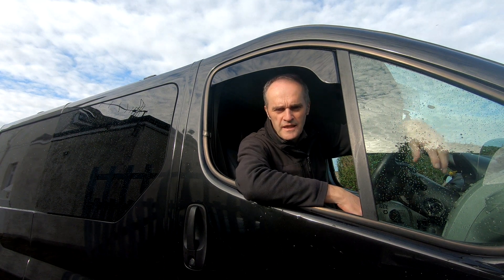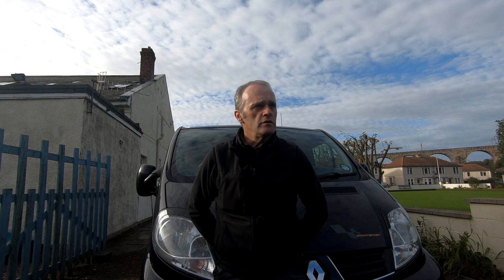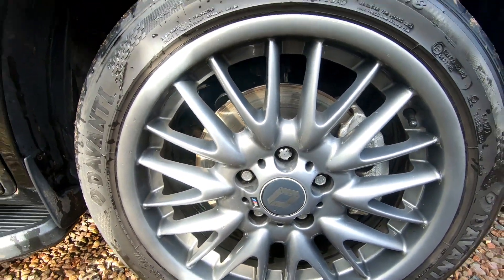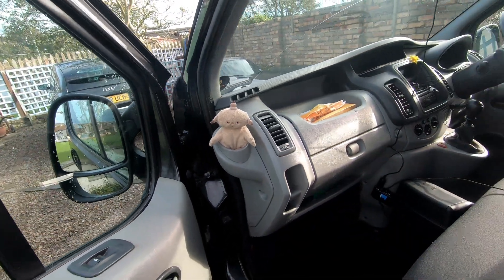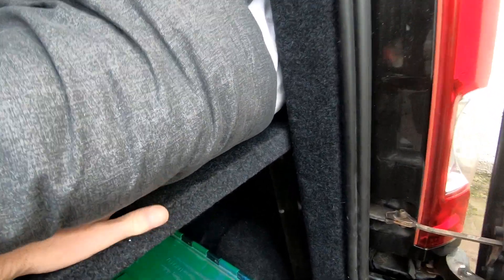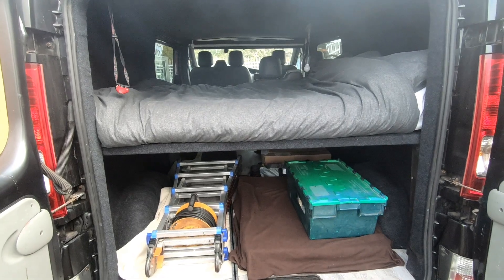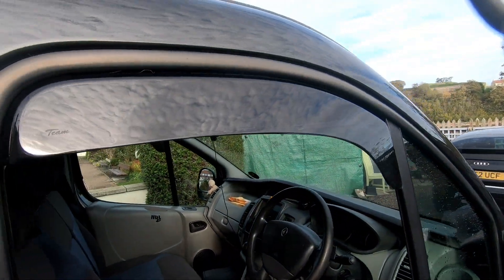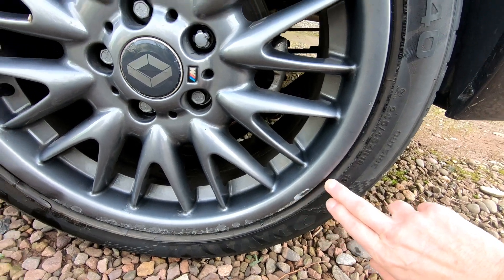RenaultTrafic - Part conversion into Day Van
My smart Renault Trafic van used for both work and overnight trips away. See how I manage to keep both the bed ready made and most of the available floor space. This is the sort of van perfect for the NC500